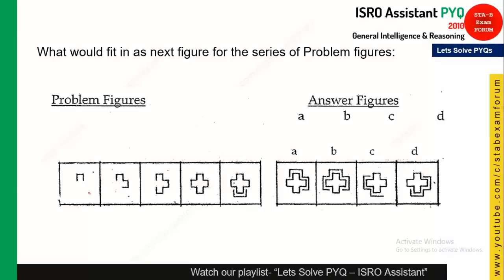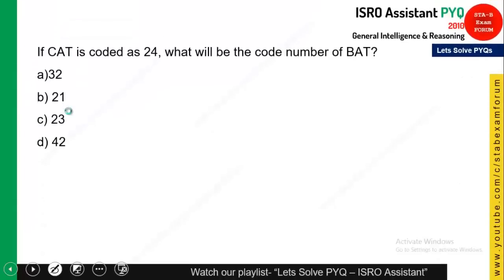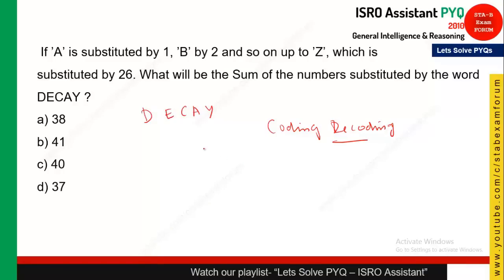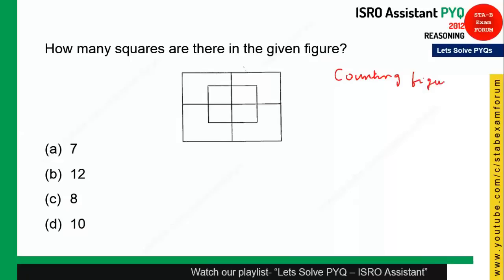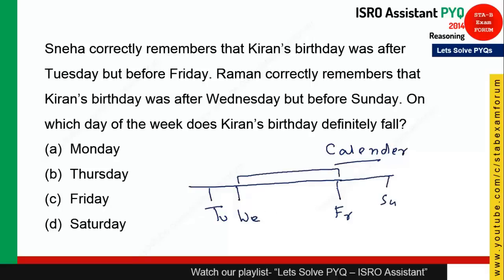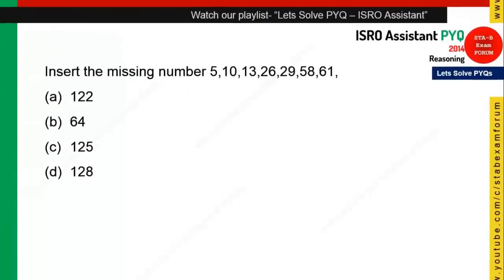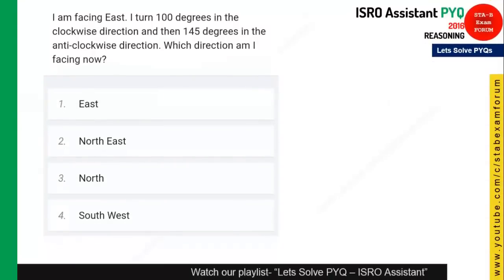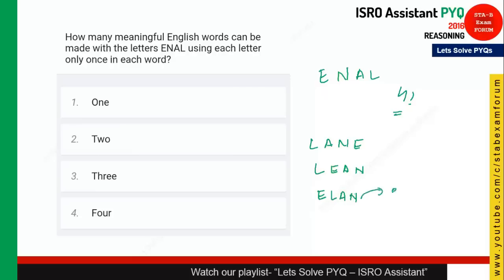ISRO Assistant UDC JPA Steno | Solved Previous Year Questions 2010, 2012, 2014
ISRO Assistant UDC JPA Steno| Solved Previous Year Questions for year 2010,2012, 2014 and 2016 in. 1 hour

In this video, we will see Solved Previous Year questions related to ISRO Assistant UDC JPA Exam.

About us:
STA-B Exam Forum is a youtube channel which provides free guidance videos for the competitive exam majorly DRDO, ISRO, SSC Exams.
The videos posted in this channel are "DIRECT to the POINT", methodological and exam-oreinted.
It also provides a platform to all the candidates to share their viewpoints, thoughts.